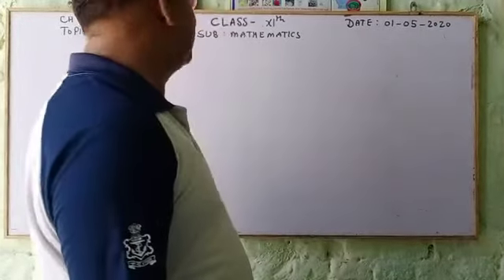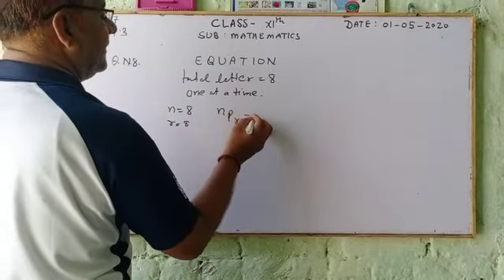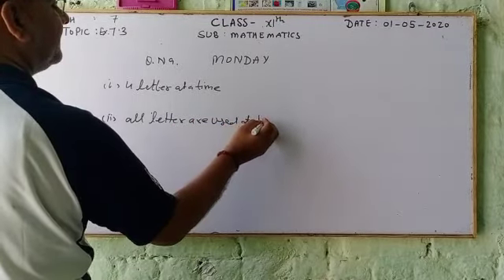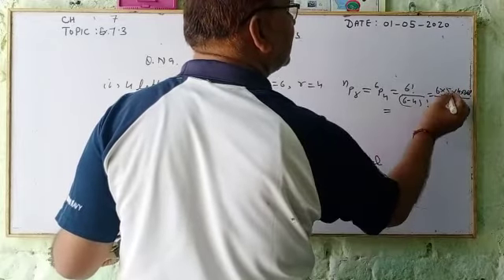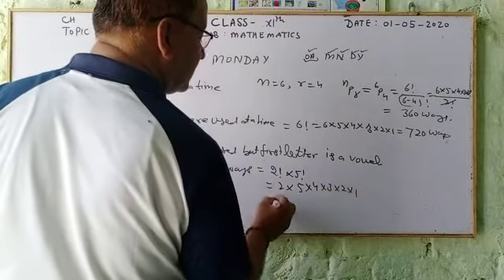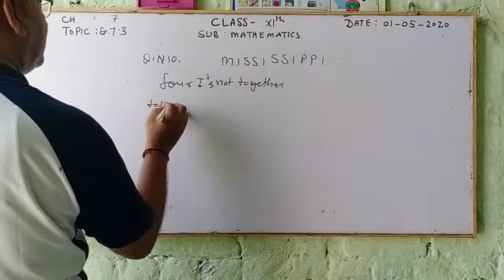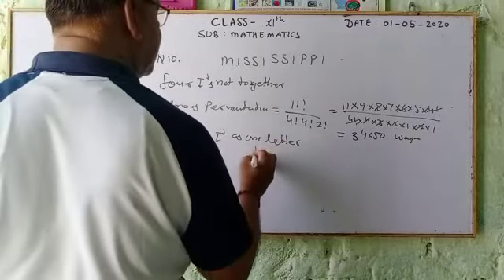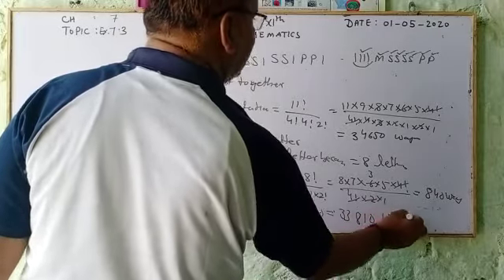Class 11 Maths topic-ex 7.3 by UD sharma